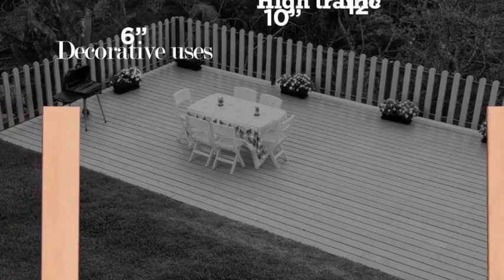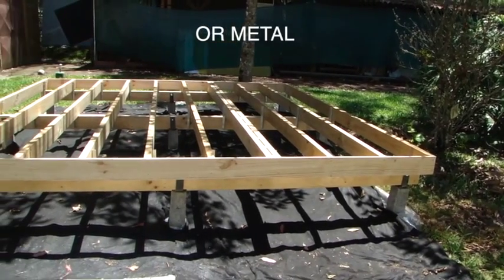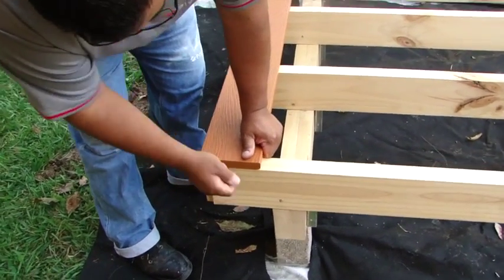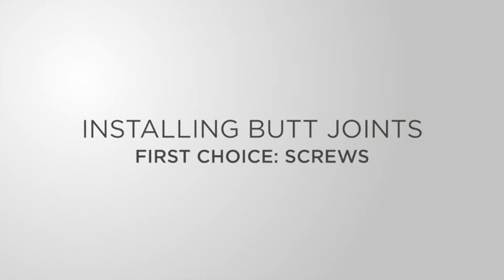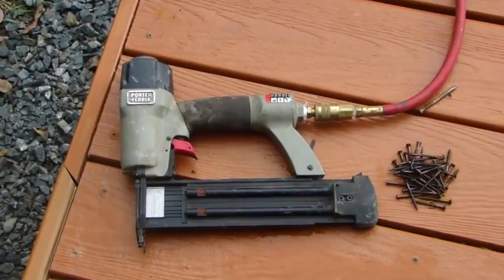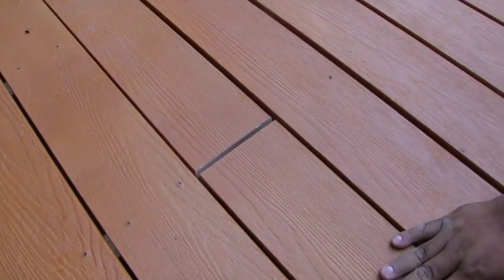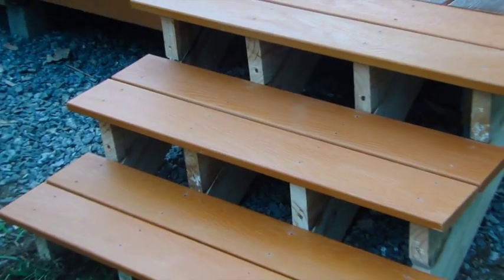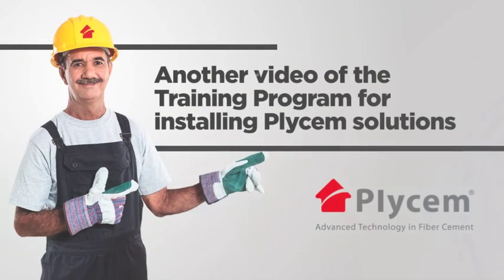Full installation guide of the product Plydeck by Plycem